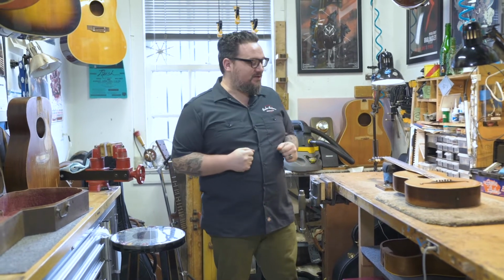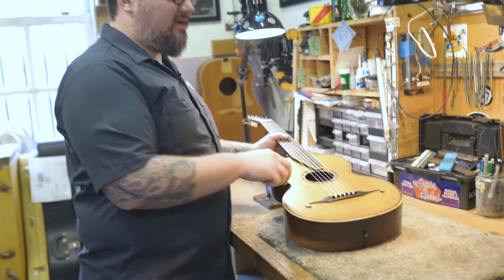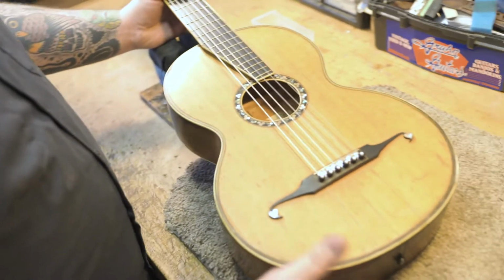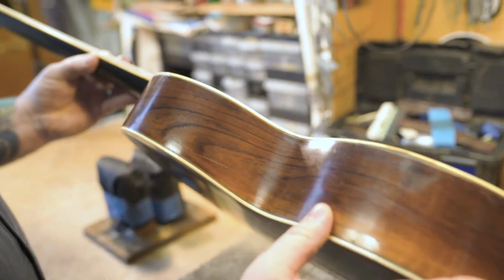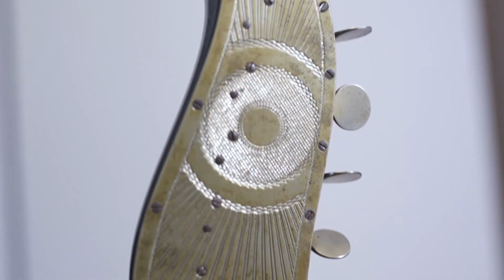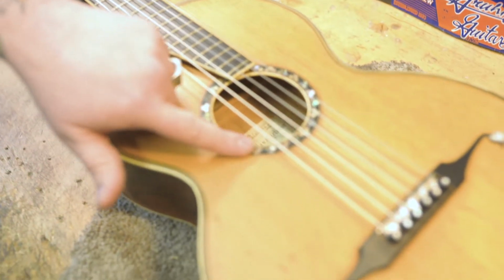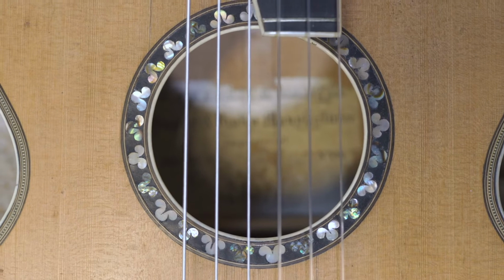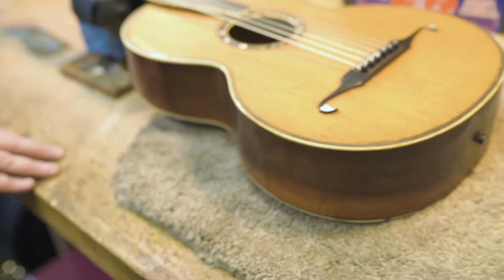1836 Martin - From the Workbench | Gruhn Guitars Repair Shop in Nashville, TN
C.F. Martin started building guitars in 1833, meaning the instrument David Kriesel repaired from 1836 is among the first guitars Martin built.  The craftsmanship on this piece is incredible, from the zebra wood sides, handmade tuning set, and the hand-etched plate that covered the tuning set.  Every aspect of the instrument was created with great care and detail.  This guitar is not for sale.

The Gruhn Guitars repair shop has been world-renowned for decades for its unrivaled expertise, skill, and respectful repair practices.

Gruhn Guitars, Nashville’s premier vintage guitar store, was established on January 2, 1970, and is celebrating fifty years in business.  While the business has come a long way since 1970, the basic foundation of our business principles remains unchanged.  Gruhn Guitars continues to operate on knowledge, integrity, and service.  Offering a wide selection of new, used, and vintage guitars, basses, mandolins, the collection at Gruhn Guitars is one of the finest in the world.